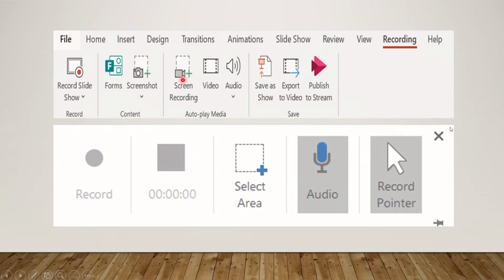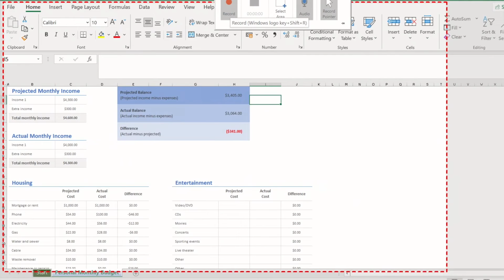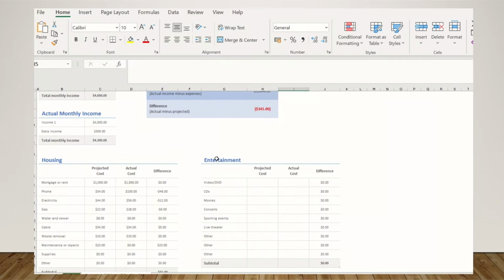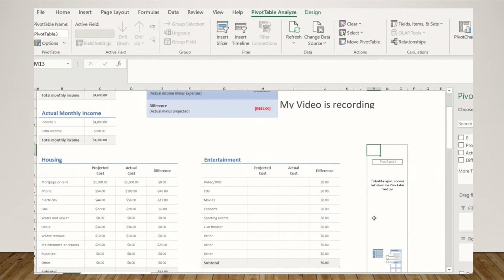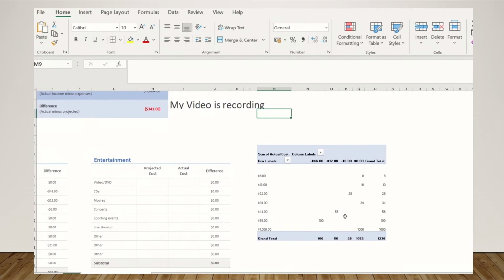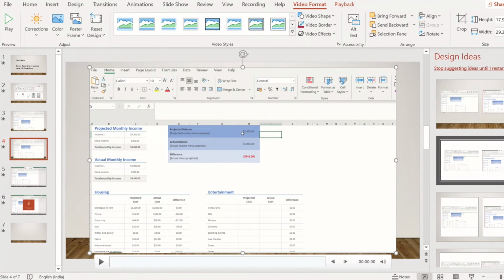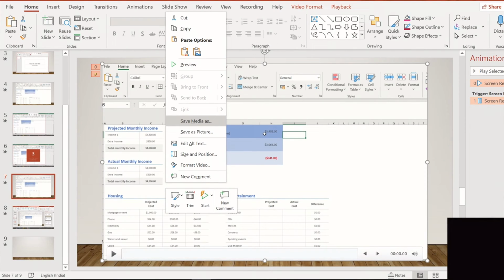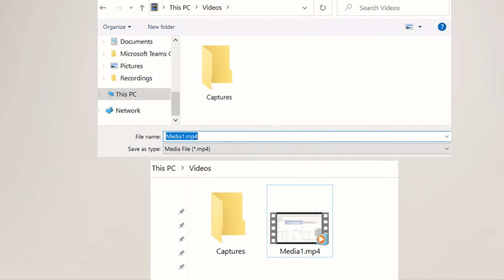Screen Recording in Laptop | MS Power point | Techie Facts | CK Sphere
Hi again... This video is about screen recording in laptop using power point. You don't have to install any third party apps.

Voice over - Kaaviya CK

Editing & Final Mix - Kaaviya CK